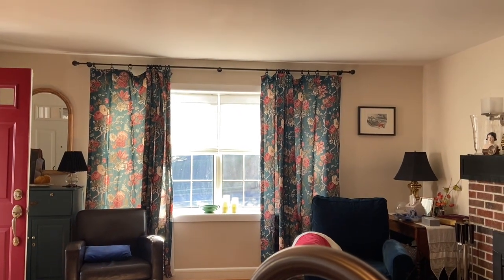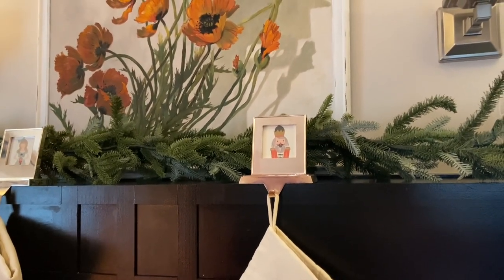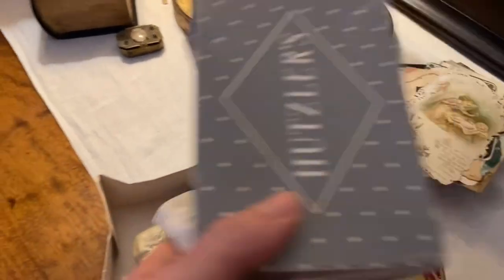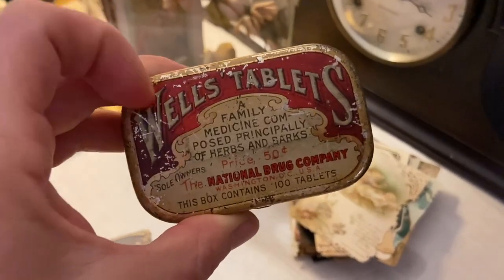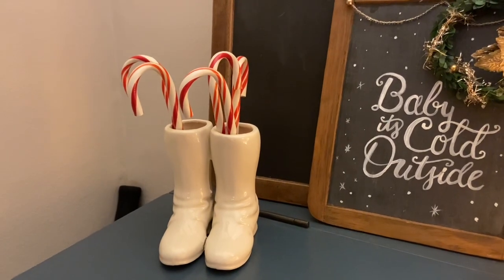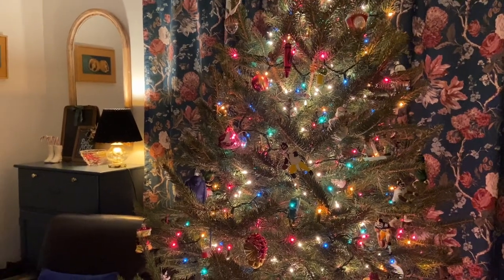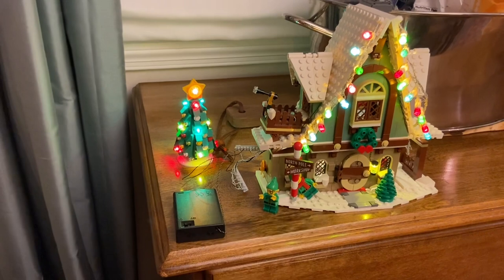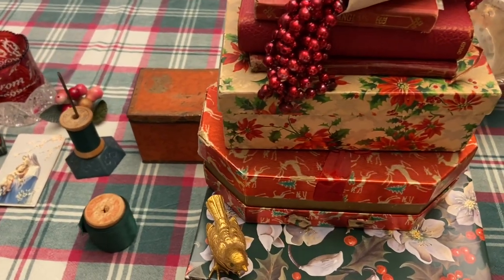Vlog- Trimming the Christmas Tree & Living Room